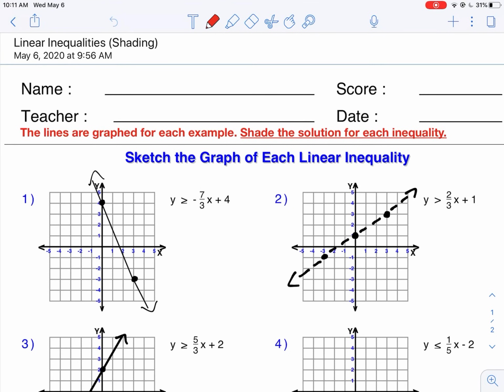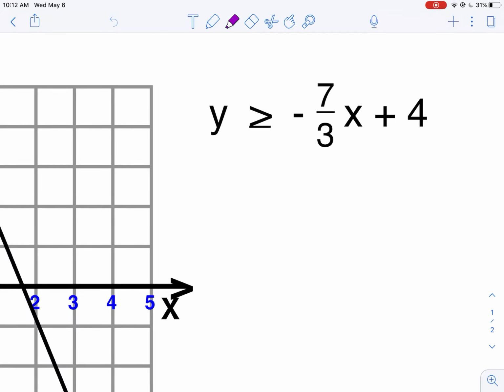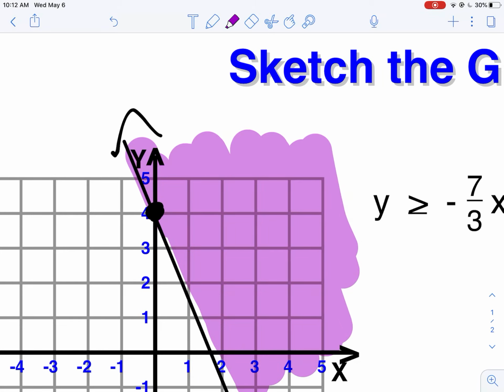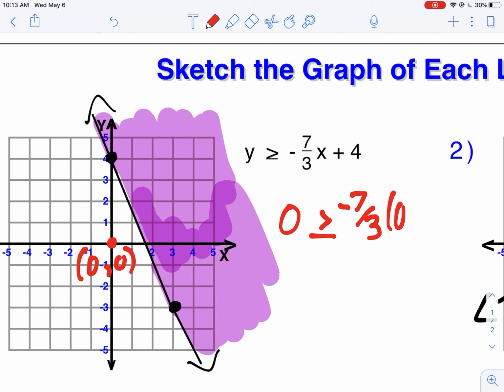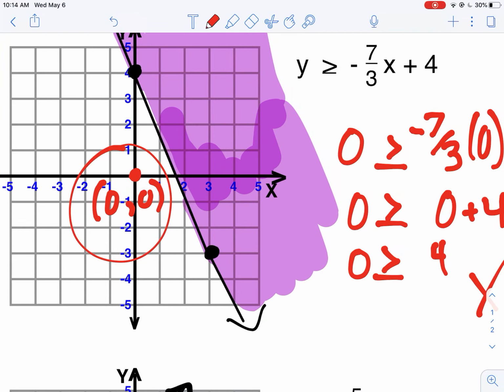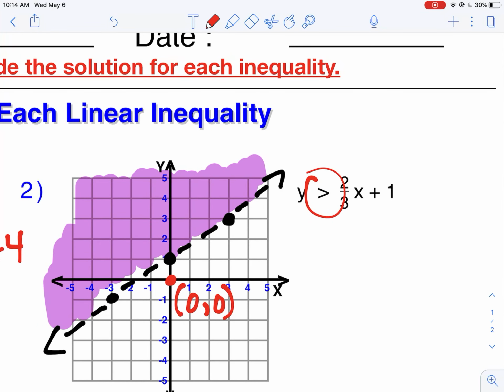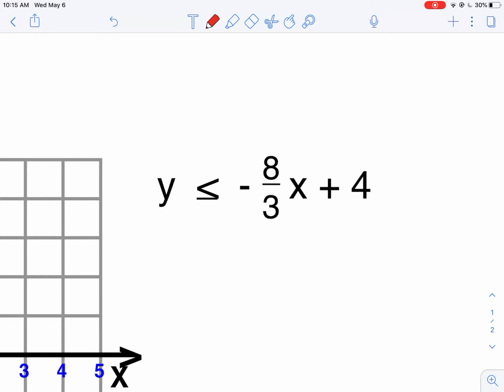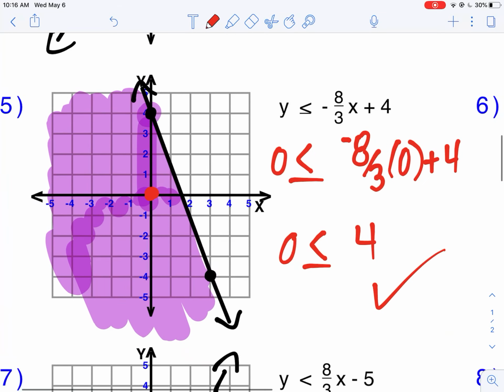Graphing Inequalities (Shading)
I work through problems where the line is already graphed, but you have to shade the solution